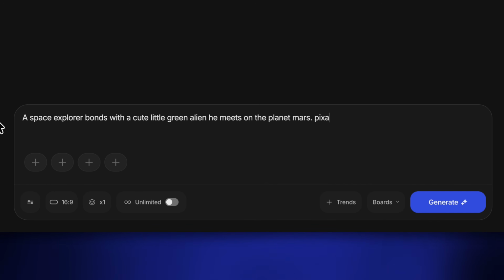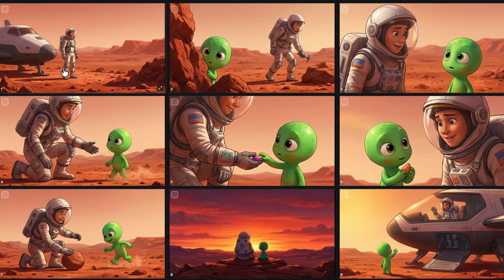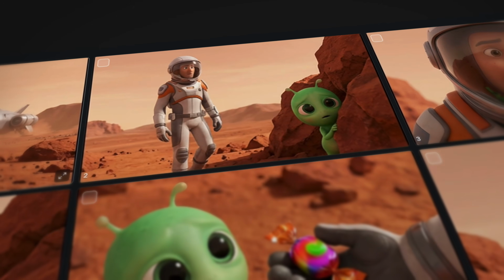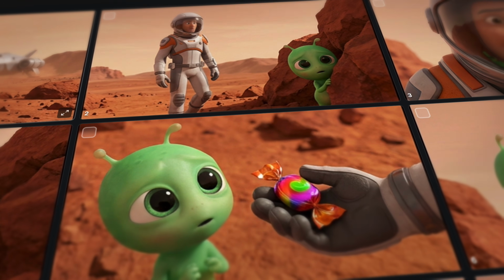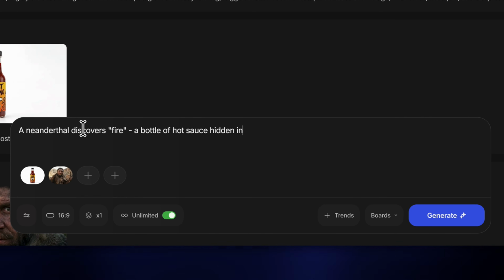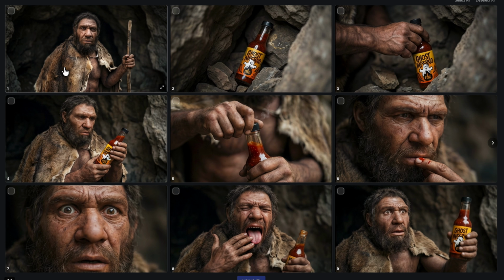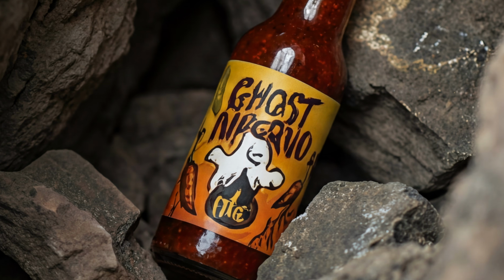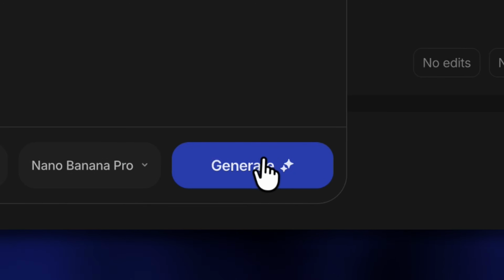I Tried invideo's Cinematic Image Gen Agent so You Don't Have to...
invideo just released a brand new AI image gen agent designed to instantly create entire AI video storyboards with consistent characters from one simple prompt - but does it work?

In today's video I test invideo boards to see whether this new AI tool is worth it.

Chapters:
0:00 invideo Boards
0:31 Workflow
3:05 Spec Ad 1
3:37 Animation Test
4:37 Character Reference
6:06 Spec Ad 2
6:35 UI Glitches